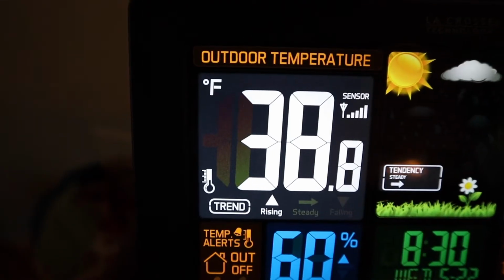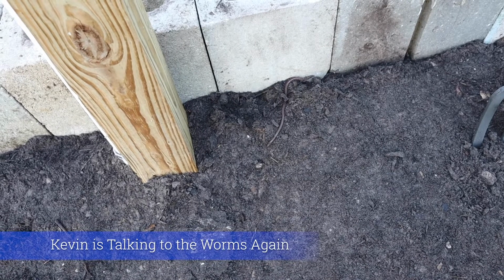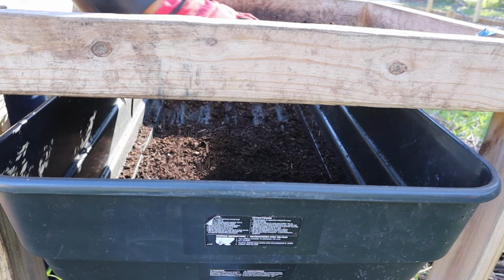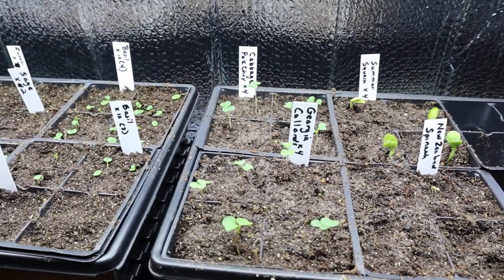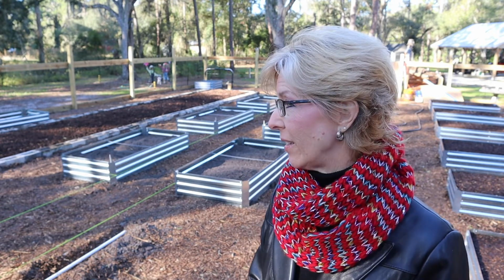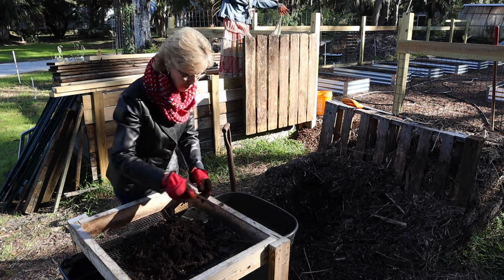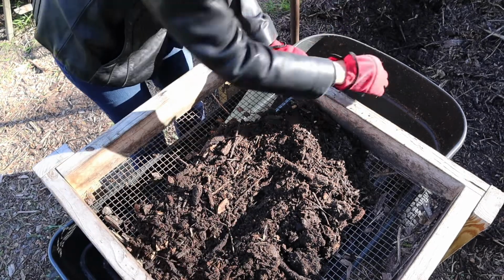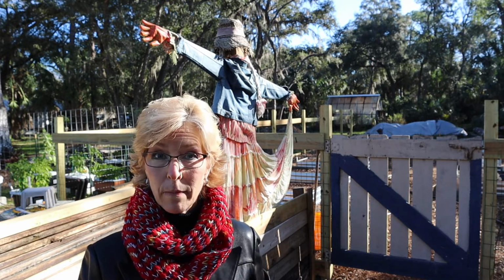Raised Beds | Compost Gold | Garden Make Over Pt 3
Raised Bed | Compost Gold | Garden Remodel PT 3

We continue to work hard to remodel our garden in preparation for spring planting in zone 9b, February 15th.  Today we added the raised bed, soil and admentments including our very on Compost. Thank you for being part of our journey and part of our family.

Thank you again for supporting our channel!

Raised Beds from Northern Tool - We were able to find a sale on these 6X3 x1 beds and only paid 29.99 each. We see them listed for about 65.99 but hopefully you can find the sale as well if you choose to use these beds in your garden. Here is the link to Amazon’s product so you can see what it looks like.

Some of the tools of our Homestead Kitchen

Fire Cider Book

Kitchen Aid - Small Food Processor

Ann’s Book “The Farm Girls Guide to Preserving the Harvest”

The Easy Fermenter

Big Berkey Water Filter

Swing Top Glass Bottles - Flip Top Brewing Bottles for Kombucha and more

1/2 Gallon Jar (no plastic)

1 Gallon Jar with unbleached Muslin to Eden Gardening: The Easy Organic Way to Grow Food (Homesteading Freedom)